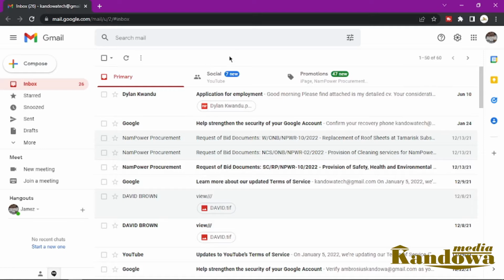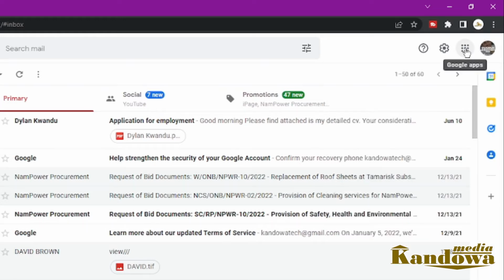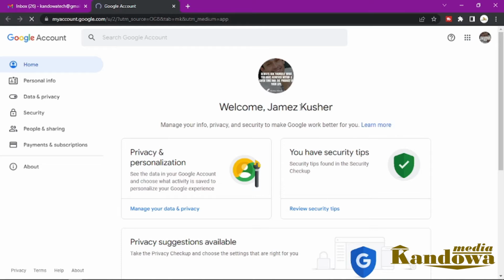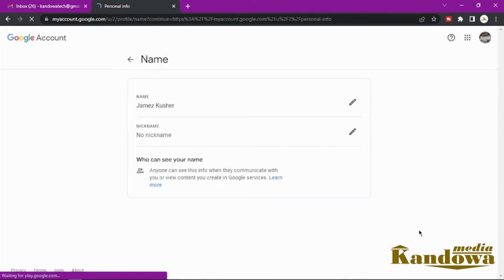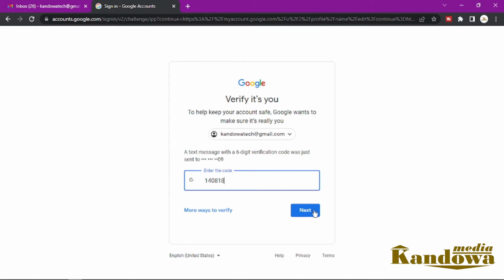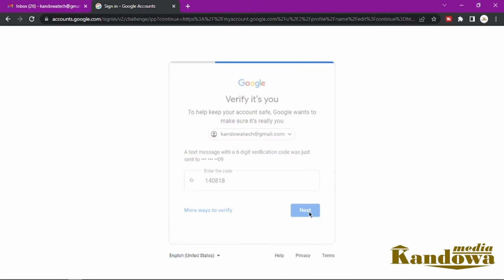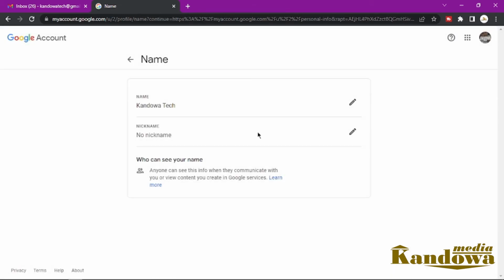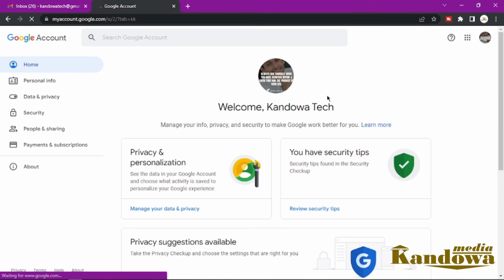How to Change Gmail id Name || Change your Google Account Name || Gmail Tutorials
Learn How to change Gmail id name | change your google account name